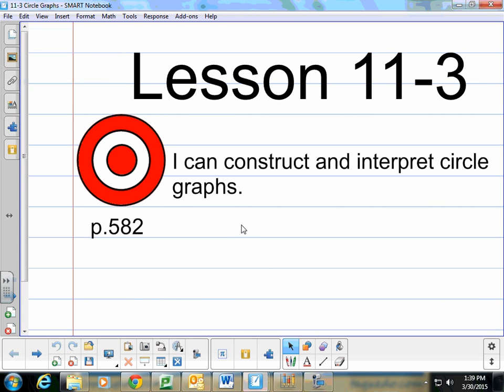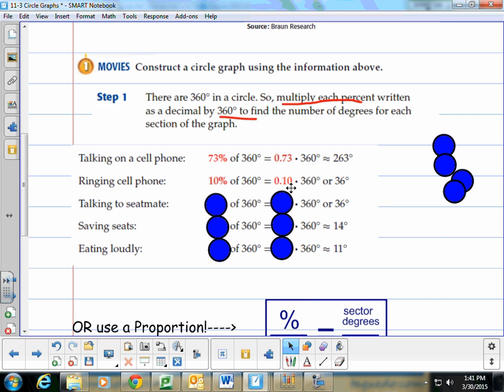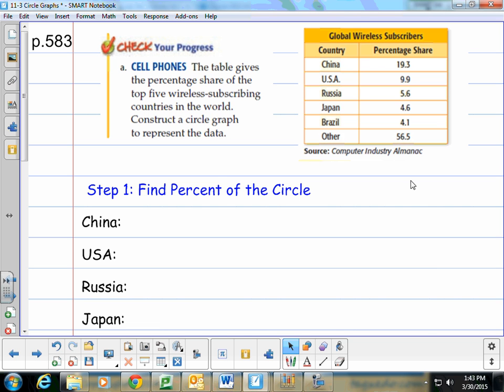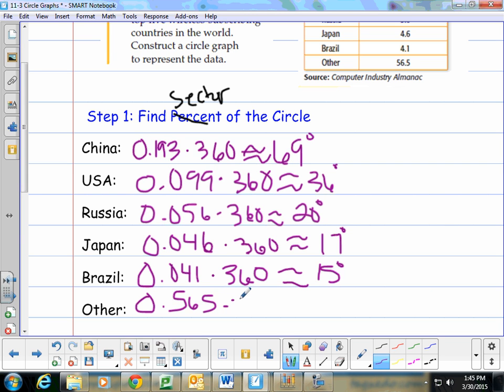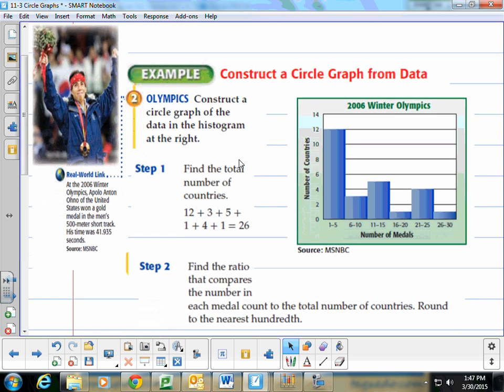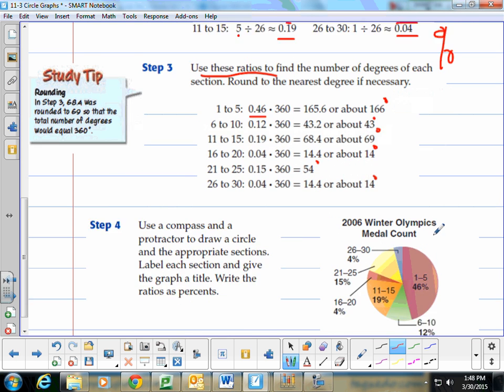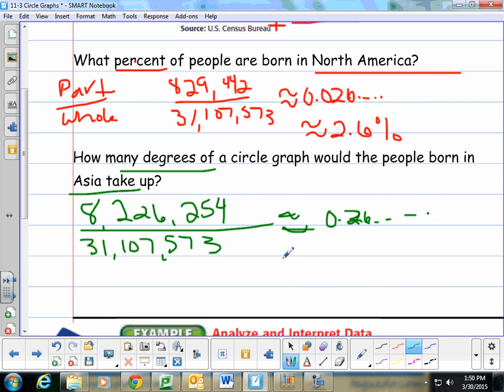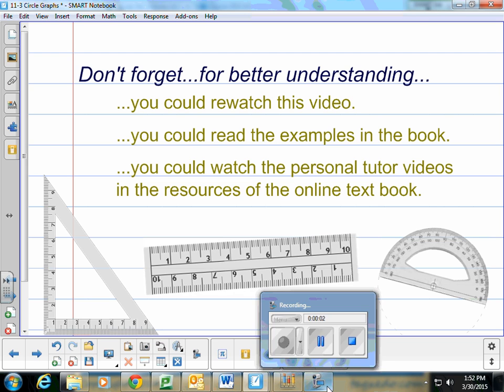11-3 Circle Graphs